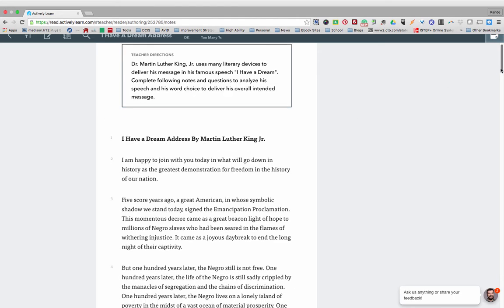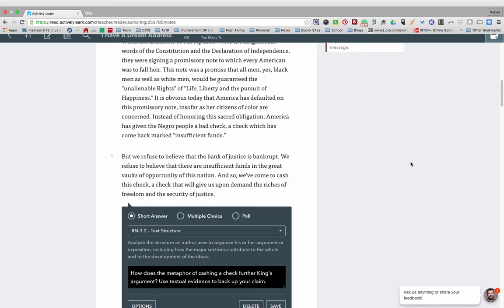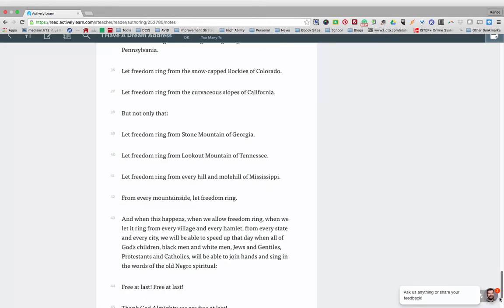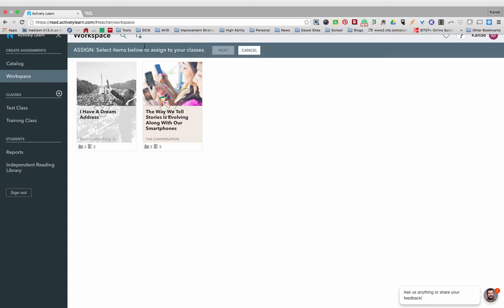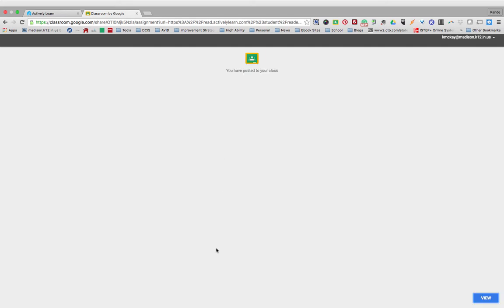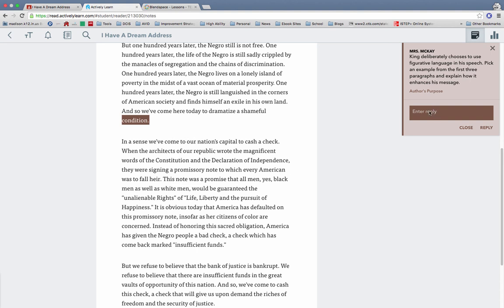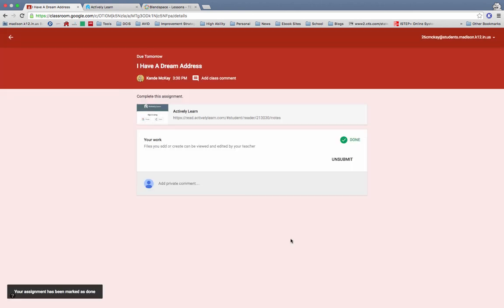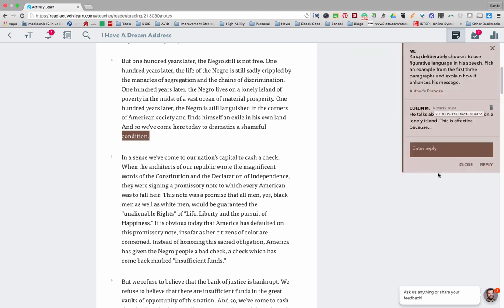Demo of Actively Learn and Google Classroom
Demo of Actively Learn, how it incorporates Google Classroom. Showcases the teacher and the student view.